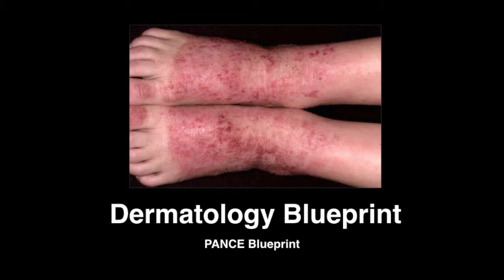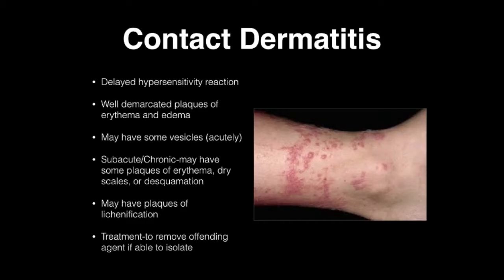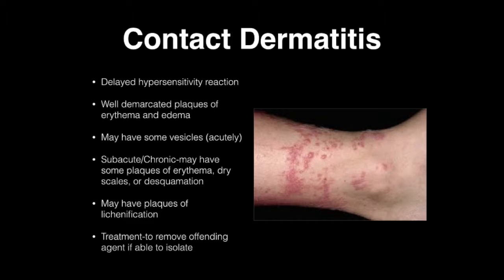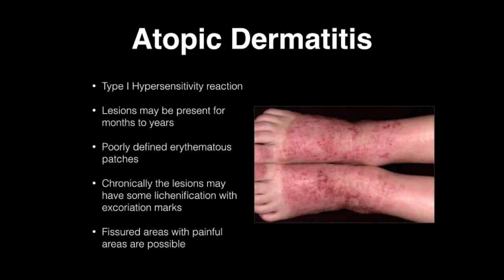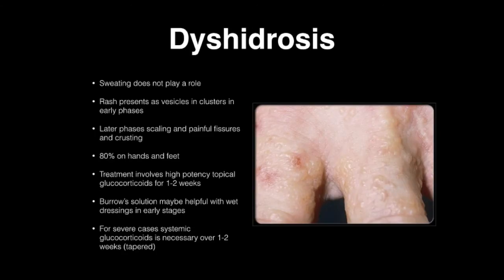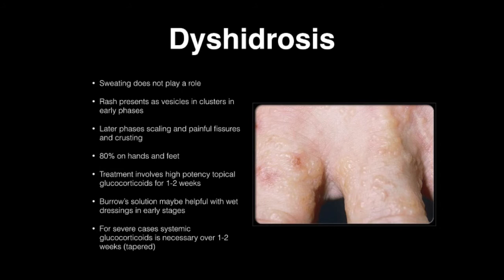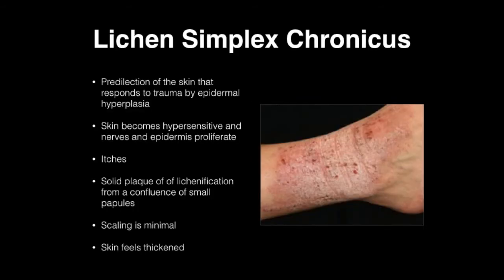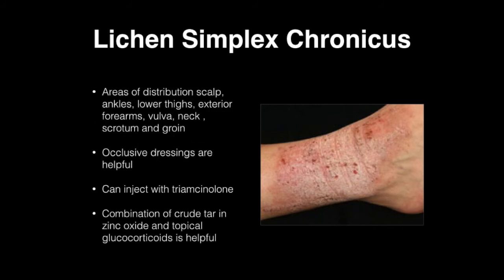Dermatology PANCE/PANRE Review Video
This video is a preview of our full Dermatology Lecture Video over the Dermatology Section of the NCCPA Blueprint for the PANCE and PANRE.  Our full video goes point by point through the blueprint and the associated section has 200 questions PANCE style questions, answers, and explanations.

This video is designed for physician assistants preparing for the PANCE and PANRE.  This video may also be helpful for medical students preparing for the USMLE and COMLEX.